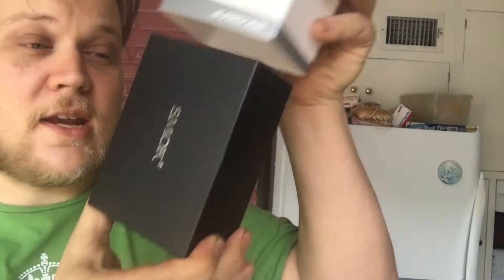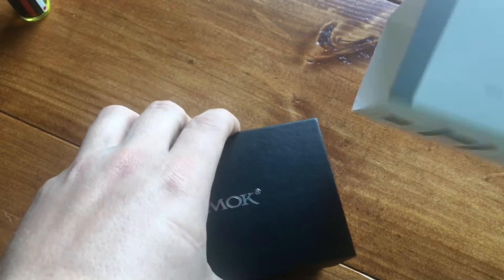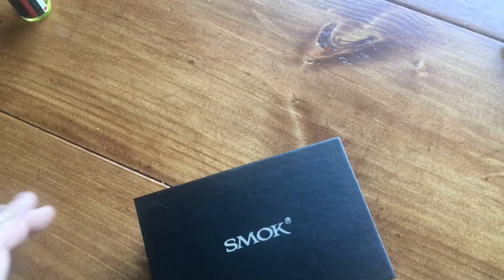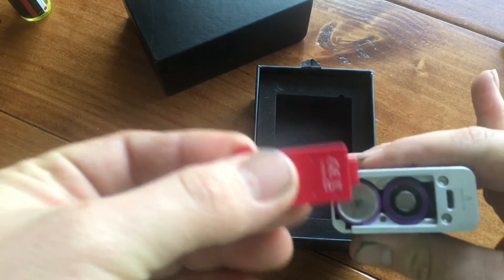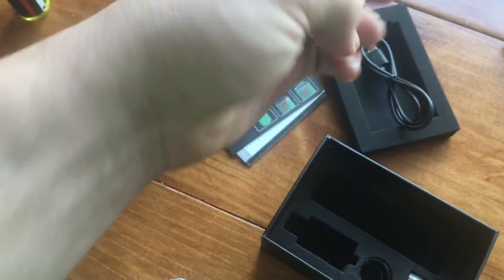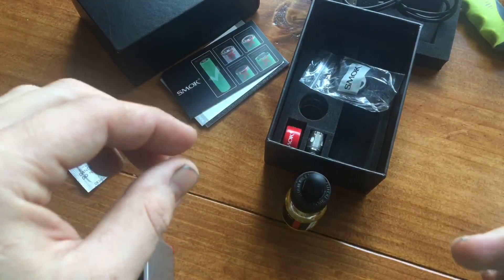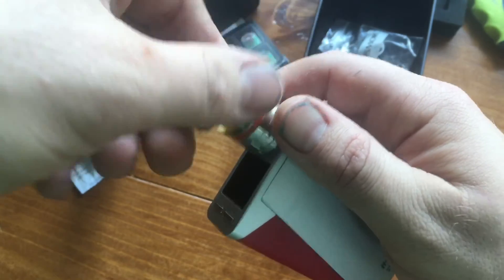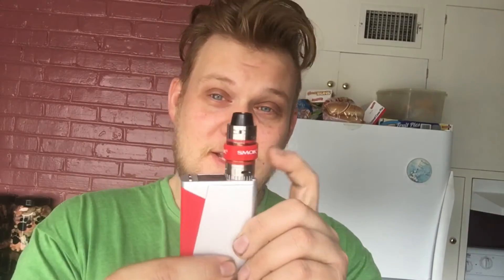SMOK H-PRIV kit unboxing and first impressions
This is my personal take on the Smok H-PRIV. I will include a link where you can pick up on these beautiful devices
Where I bought it at an excellent price with super fast shipping